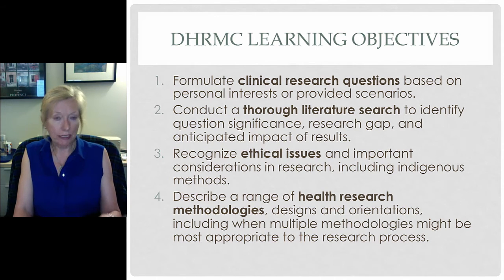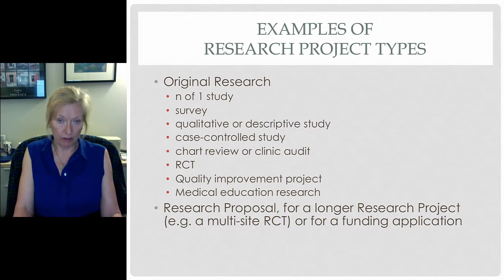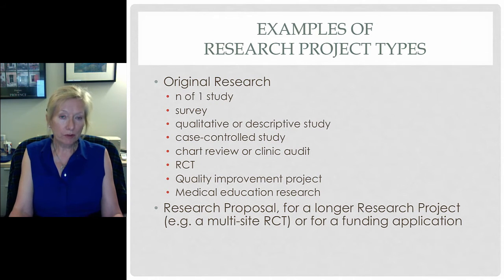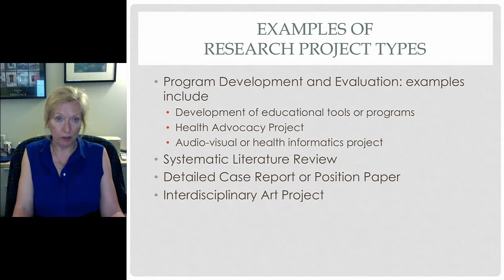Doing Research Ruth Martin